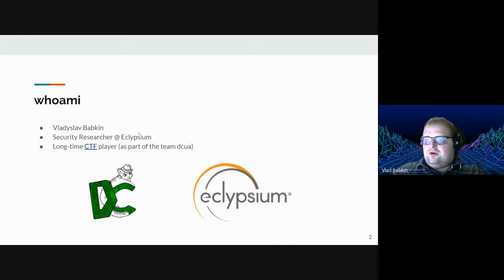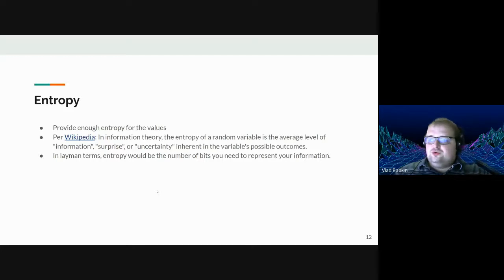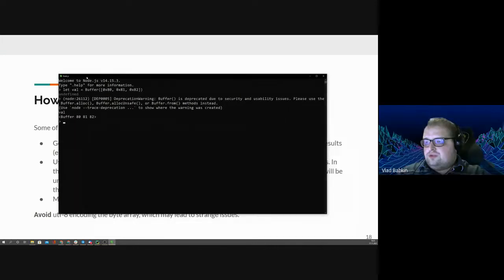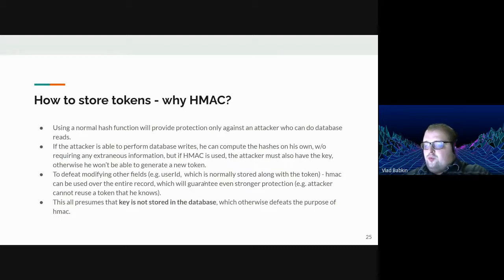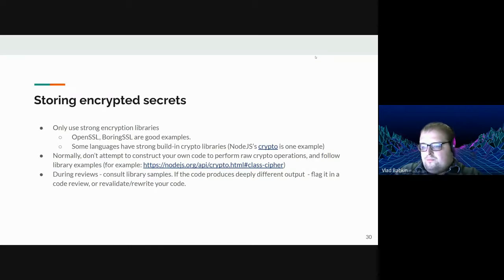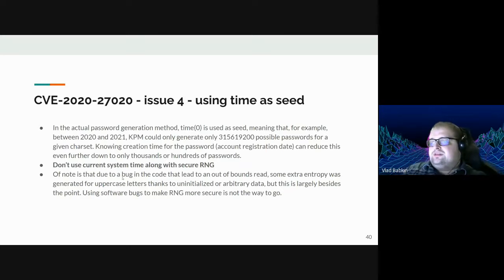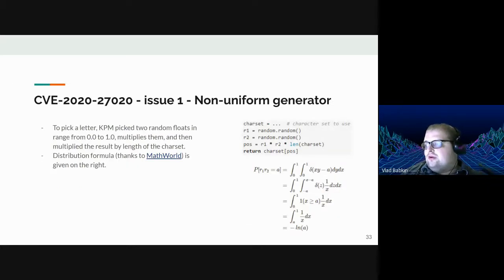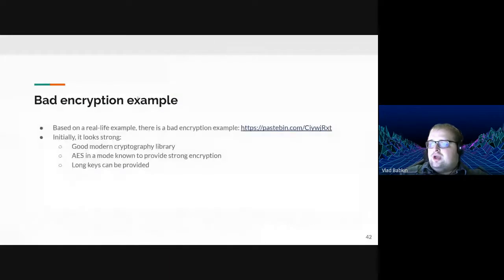Secure random values, Vladyslav Babkin, 20211117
Charlas FaMAF-Eclypsium

Random Values in Secure context: How to correctly work with them.

Short description: The presentation will be centered around secure random values, and how to correctly and securely handle them (authentication tokens, password/secre generation, secret storage, etc).

Short bio (about self): Vladyslav Babkin is a long-time member of dcua CTF team (since 2015), has around 9 years of industry experience, and is currently working as Security Researcher at Eclypsium.